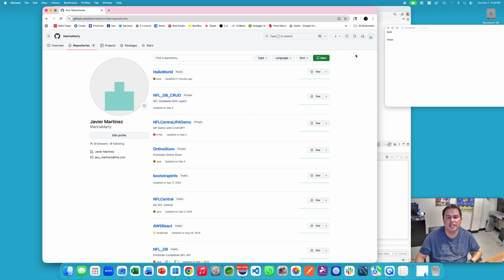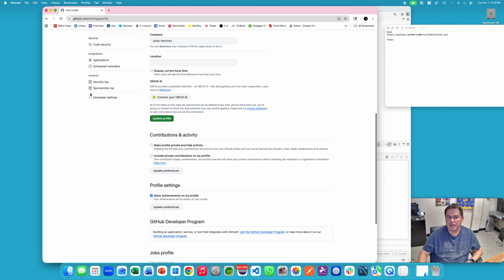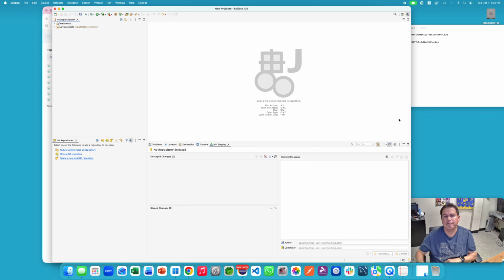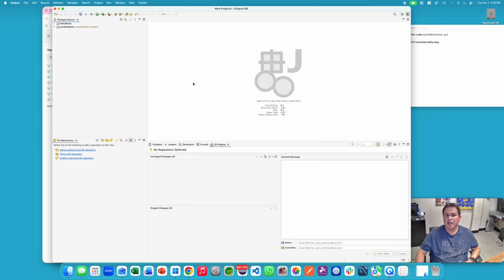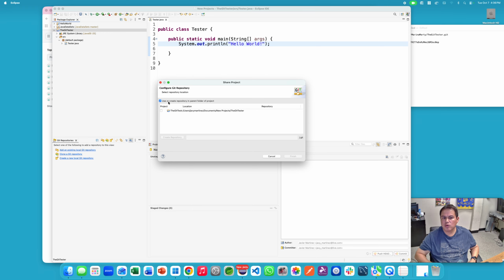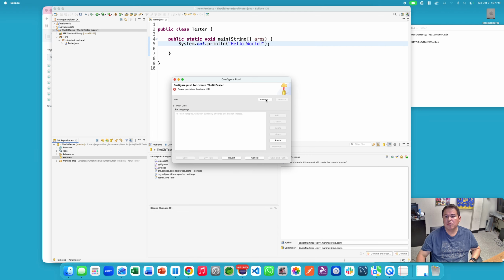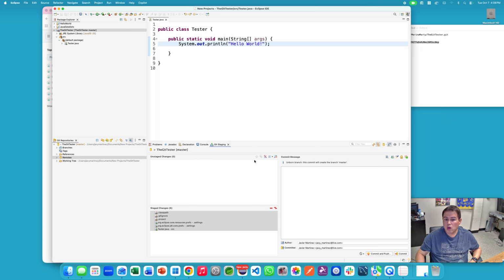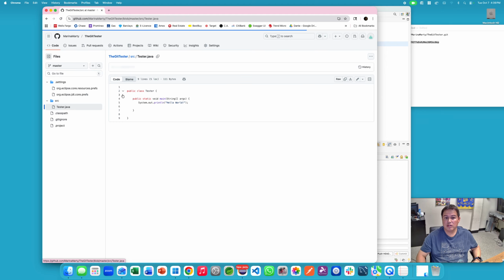Pushing your project to Eclipse to Github in 2025!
So many people make the common mistake of not knowing how to push your project from Eclipse to GitHub. Well, I show you the quick and easy way to do it. I am not paid for this, so throw me a comment if you like it.